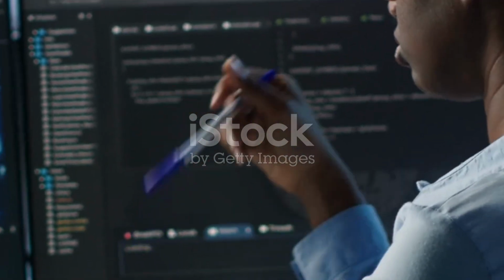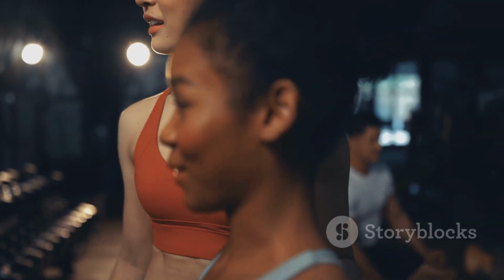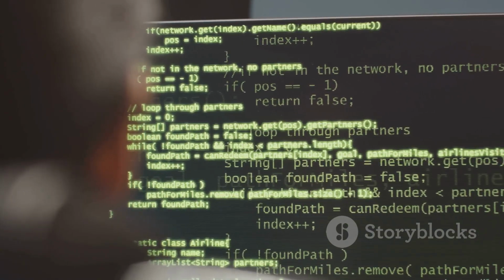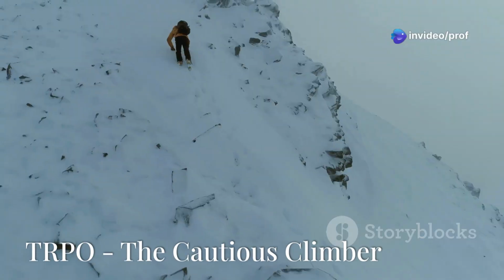Advanced Deep Reinforcement Learning Algorithms | PPO, TRPO, DDPG, TD3, SAC Explained | L-09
Welcome to our deep dive into Advanced Deep Reinforcement Learning (DRL) algorithms! In this video, we explore some of the most powerful and cutting-edge techniques used to optimize agents in environments with complex, high-dimensional states and actions. These algorithms are widely used in robotics, autonomous systems, finance, gaming, and more.

We will break down key advanced DRL algorithms:

Proximal Policy Optimization (PPO): Discover how PPO balances exploration and exploitation through a clipped objective function, ensuring stable and efficient training of policies.
Trust Region Policy Optimization (TRPO): Learn about TRPO’s novel approach of constrained optimization, ensuring that each policy update is large enough to make progress but small enough to maintain stability.
Deep Deterministic Policy Gradient (DDPG): Understand how DDPG, an off-policy algorithm, leverages the actor-critic architecture to optimize continuous action spaces efficiently.
Twin Delayed DDPG (TD3): Dive into TD3’s enhancements over DDPG, including target smoothing and delayed updates to improve the stability and performance of the training process.
Soft Actor-Critic (SAC): Explore SAC's combination of entropy maximization and value-based learning, offering state-of-the-art performance in continuous control tasks.
This video is designed for learners with a strong understanding of basic reinforcement learning concepts and who want to take their knowledge to the next level. By the end, you’ll have a comprehensive understanding of these advanced algorithms and their applications.

🧑‍🏫 Explore related content:

Deep Q-Learning Explained